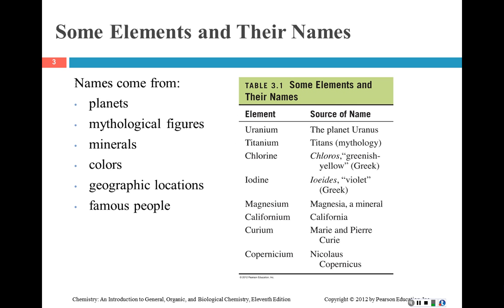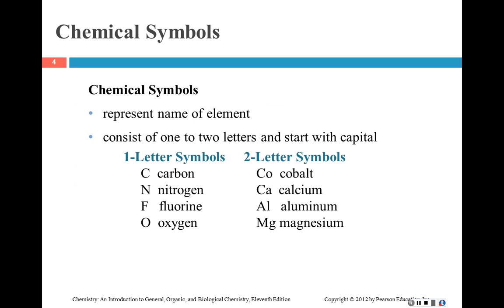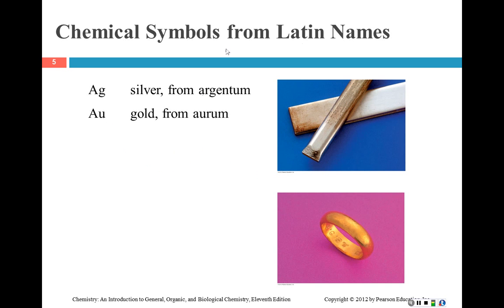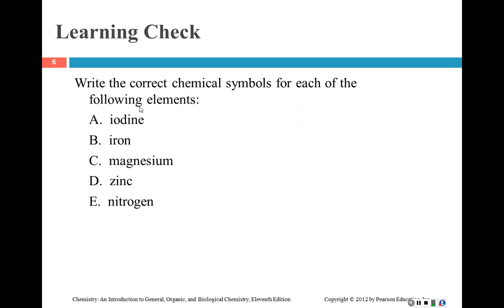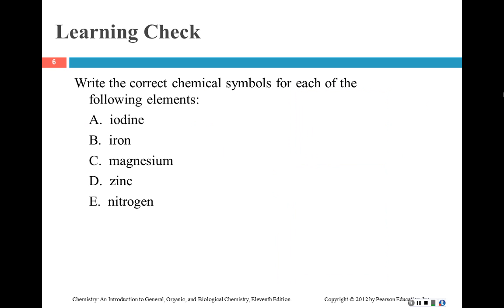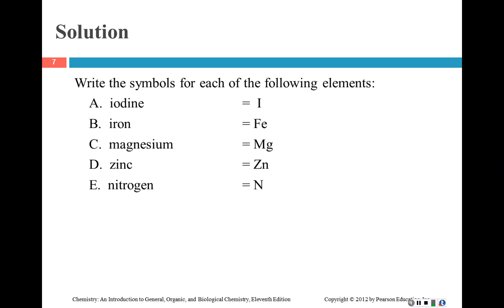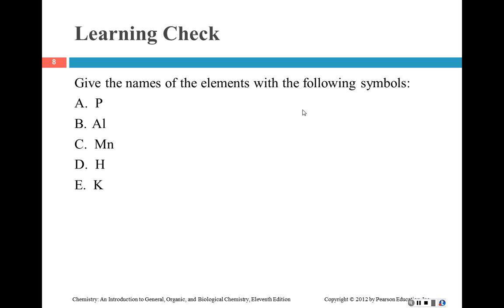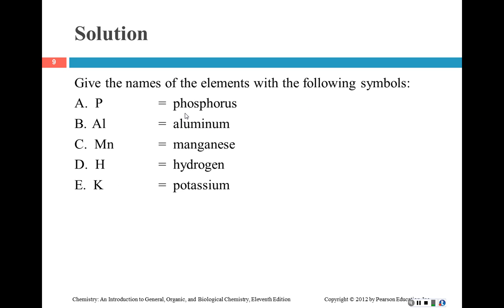Ch 3_1 Elements and Symbols